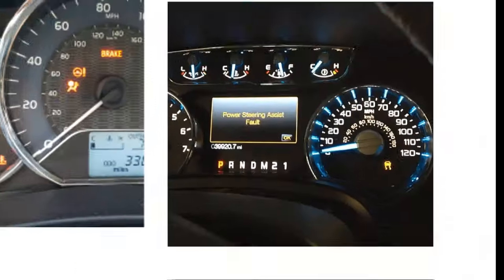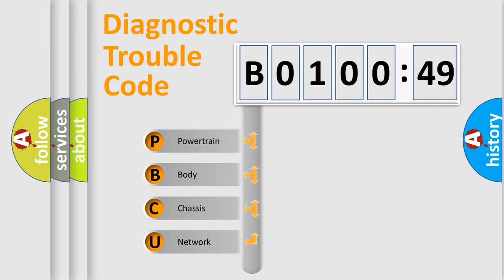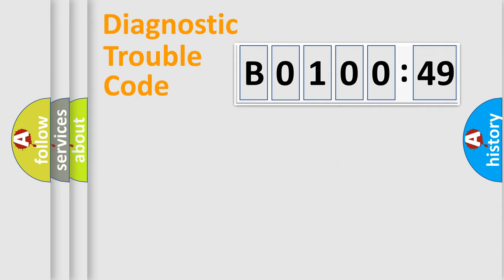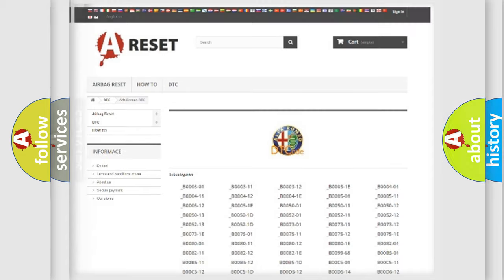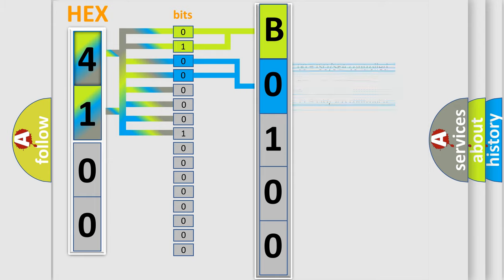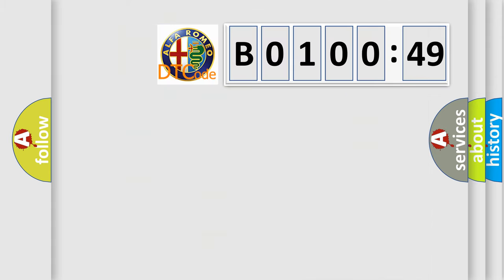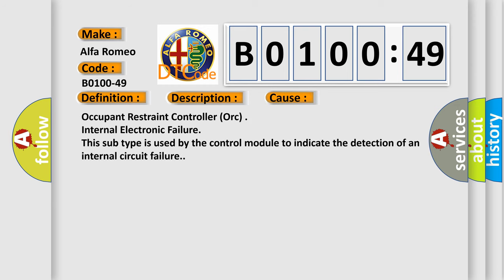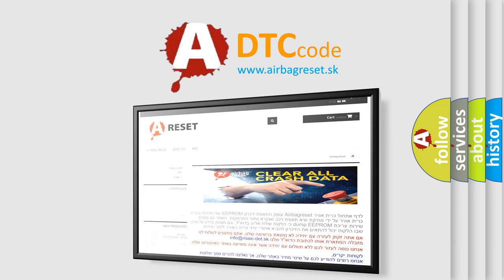DTC Alfa-Romeo B0100-49 Short Explanation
Contents:
0:21 Basic DTC analysis according to OBD2 protocol standard.
1:48 Insight into programming
2:58 A diagnostically understandable description of the Diagnostic Trouble Code
3:05 Basic error definition

Make:
Alfa Romeo
Code:
B0100-49
Definition:
Ecu Internal Errors-Internal Electronic Failure
Description:
This DTC sets when a fault is detected internal to ORC hardware and/or software. Once set, this DTC is latched for the entire power cycle. If the same failure is detected in two consecutive power cycles, this DTC is latched active indefinitely.
Cause:
Occupant Restraint Controller (Orc)
Failure Type: